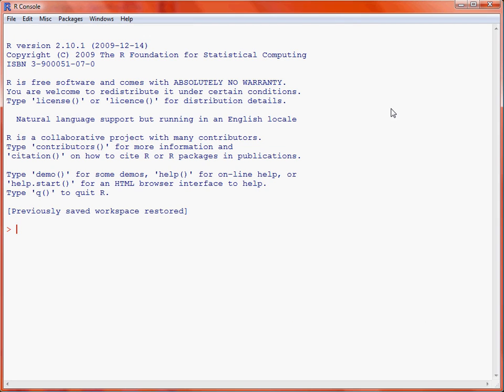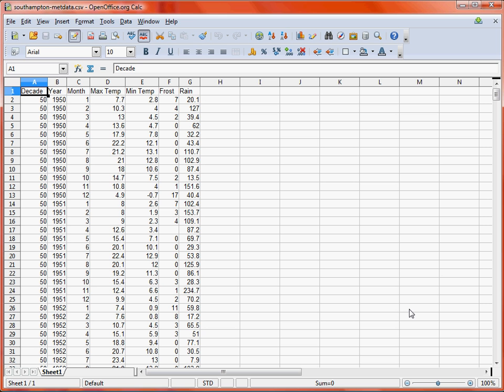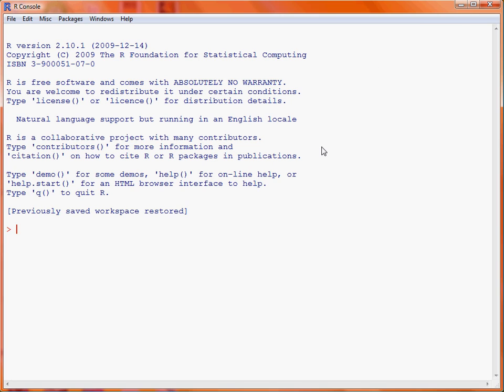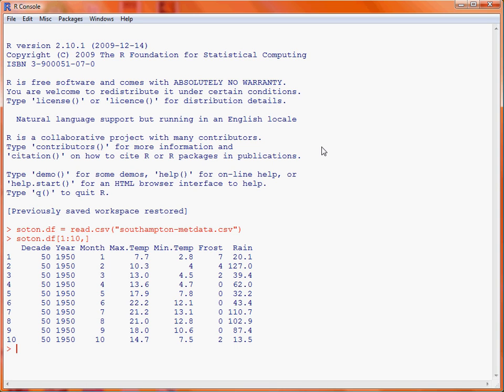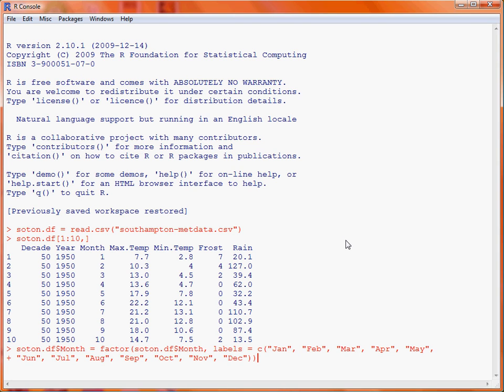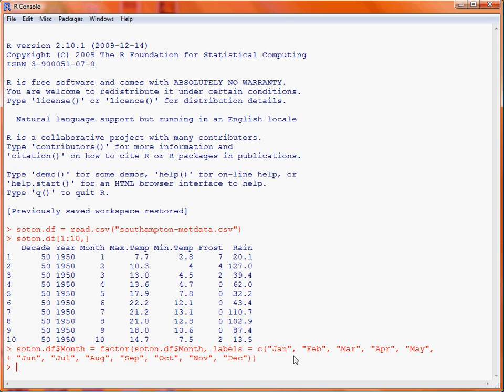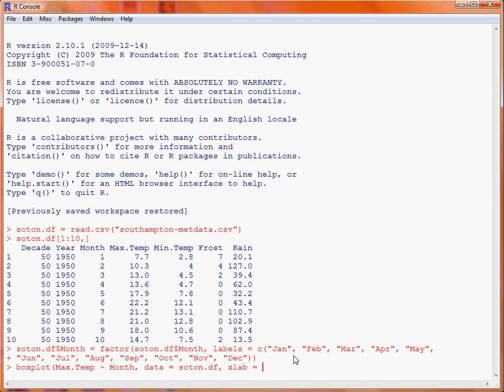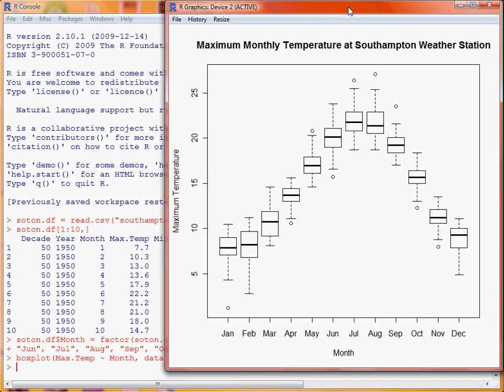R Base Graphics Box and Whisker Plot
Instructions for using the base graphics package to create box and whisker plots in R. For more on statistical analysis using R and browse.